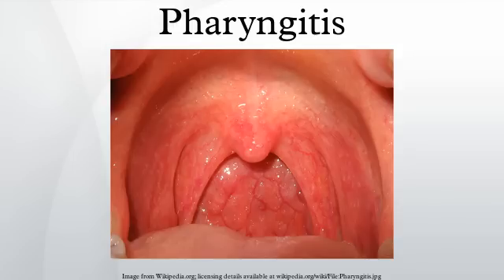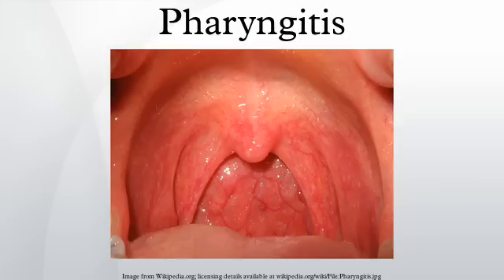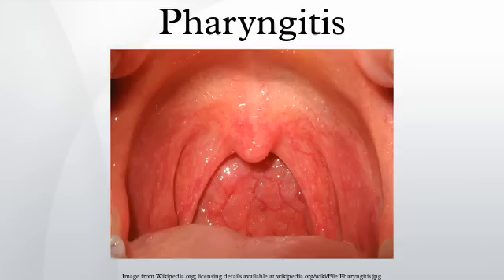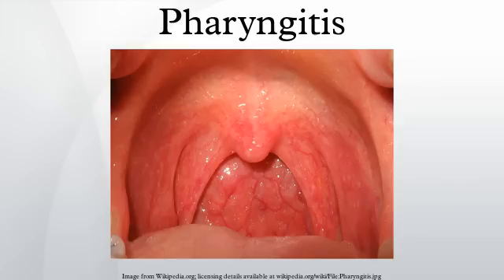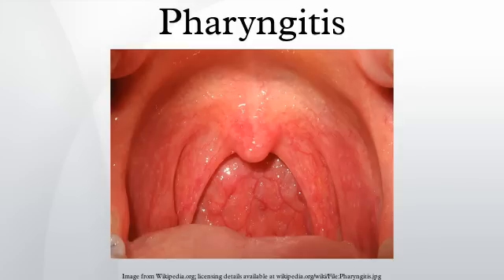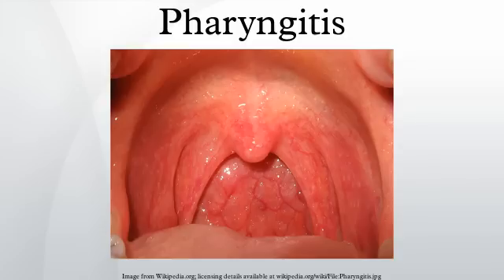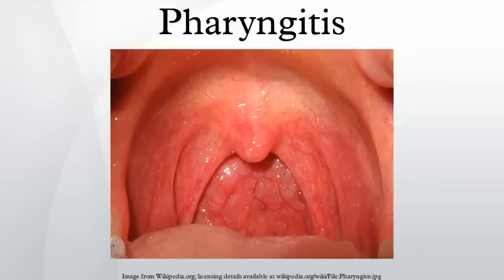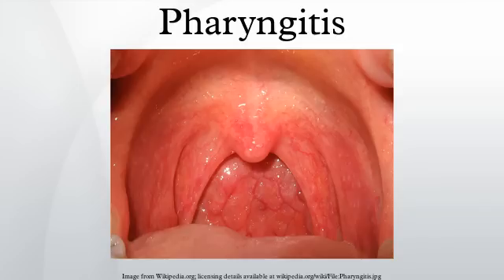Pharyngitis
The word pharyngitis /færɨnˈdʒaɪtɨs/ comes from the Greek word pharynx pharanx meaning throat and the suffix -itis meaning inflammation. It is an inflammation of the throat. In most cases it is quite painful, and is the most common cause of a sore throat.
Like many types of inflammation, pharyngitis can be acute – characterized by a rapid onset and typically a relatively short course – or chronic. Pharyngitis can result in very large tonsils which cause trouble swallowing and breathing. Pharyngitis can be accompanied by a cough or fever, for example, if caused by a systemic infection.